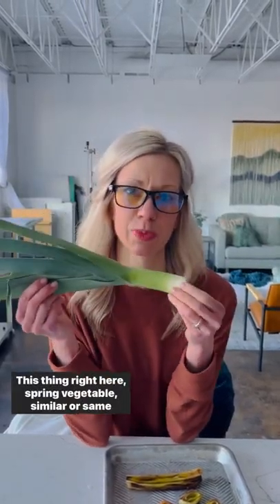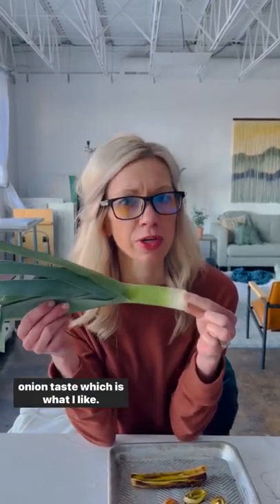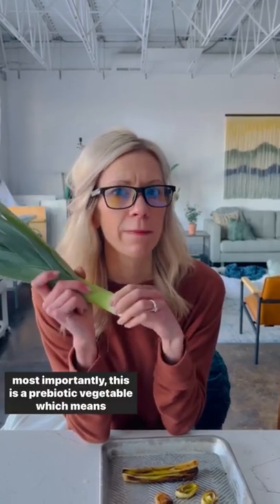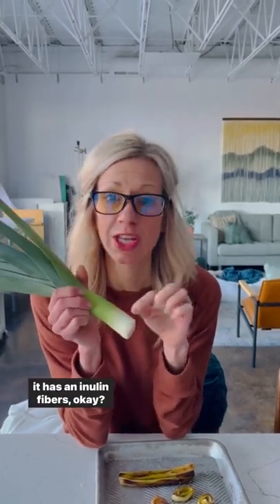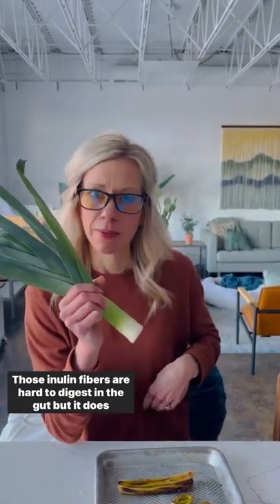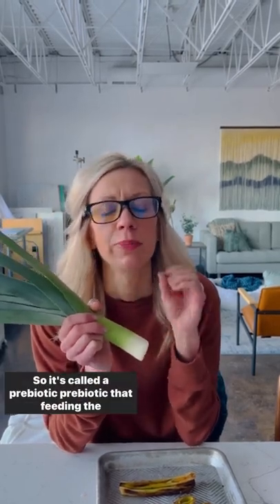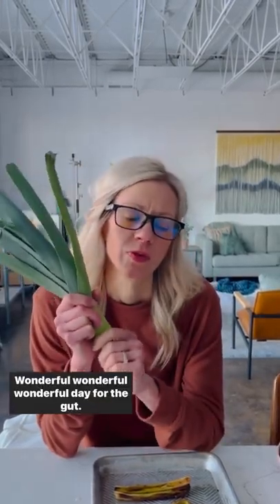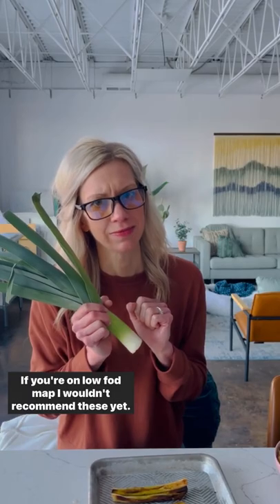The Health Benefits of Leeks